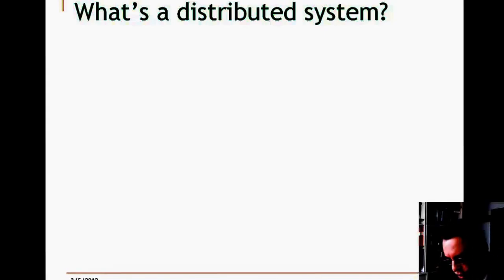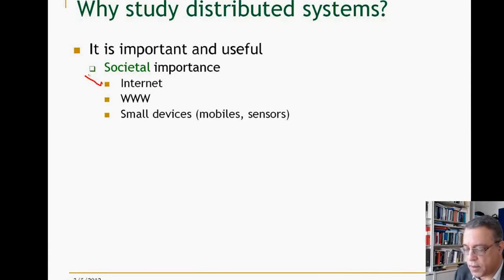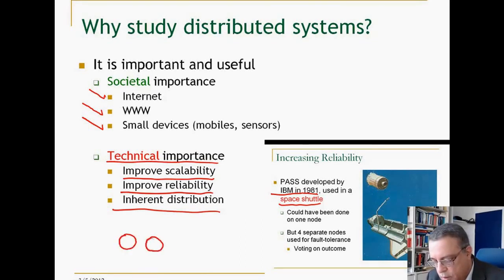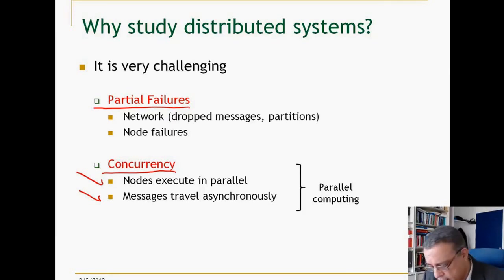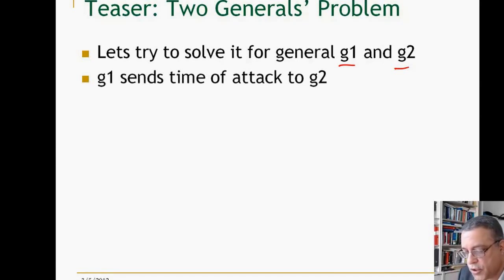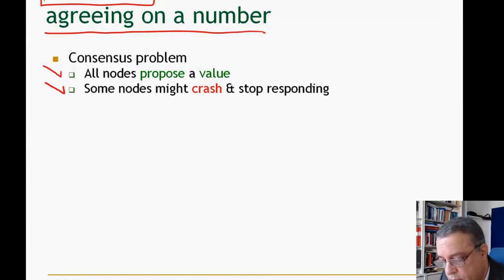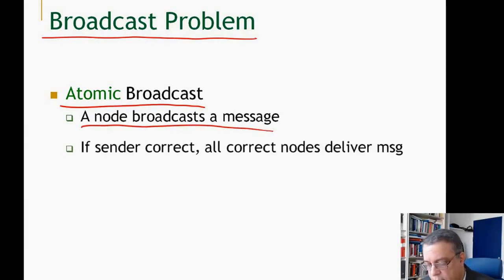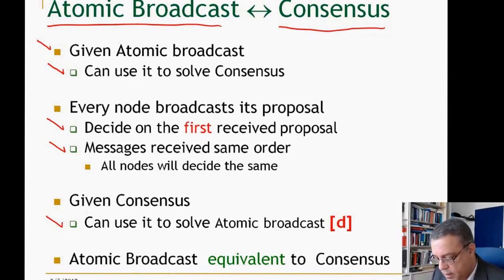Lecture 1. Unit 1. Introduction to Distributed Algorithms, ID2203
This is the first unit in the course ID2203 on
distributed algorithms.